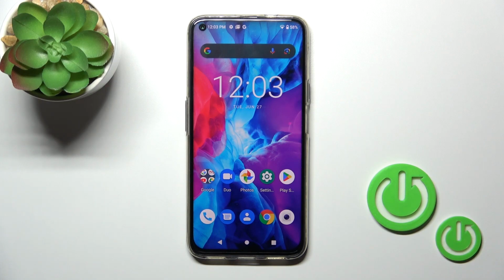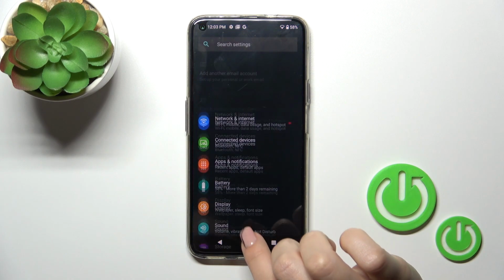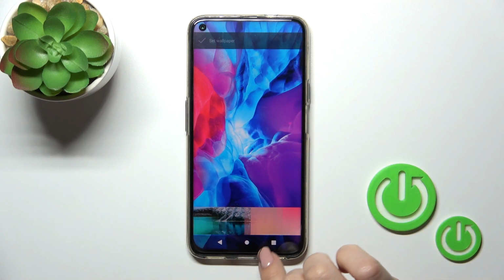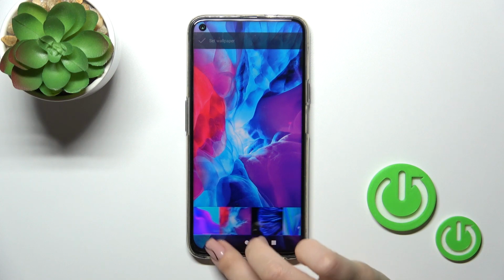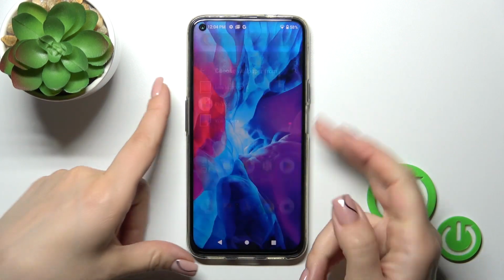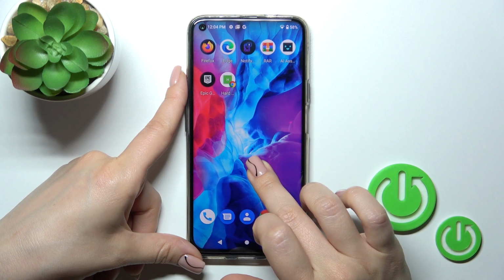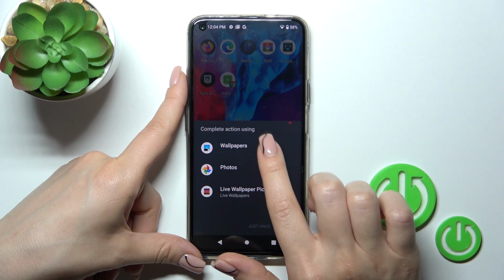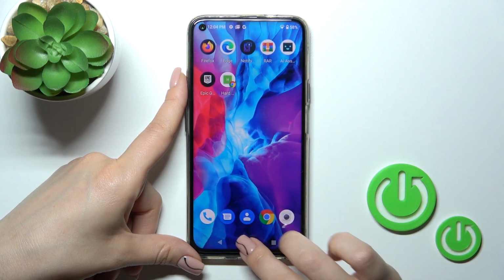How to Change Lock Screen Wallpaper on HAFURY GT20: Simple and Customizable!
Welcome to our HAFURY GT20 tutorial video! Are you tired of the default lock screen wallpaper on your device and want to give it a fresh new look? Look no further! In this YouTube video, we'll guide you step-by-step on how to change the lock screen wallpaper on your HAFURY GT20. We'll show you multiple methods to customize your lock screen, whether you prefer to use a pre-installed wallpaper, select an image from your photo gallery, or even download wallpapers from the internet. You'll learn how to access the Wallpaper settings, navigate through the available options, and set your desired image as the lock screen background. We'll also provide some useful tips to ensure the wallpaper fits perfectly on your lock screen without any cropping or distortion. Join us as we explore the various possibilities to personalize your HAFURY GT20's lock screen and make it truly unique.

How to change the lock screen cover picture on HAFURY GT20? How to customize lock screen wallpapers on HAFURY GT20? How to change lock screen wallpapers separately on HAFURY GT20?